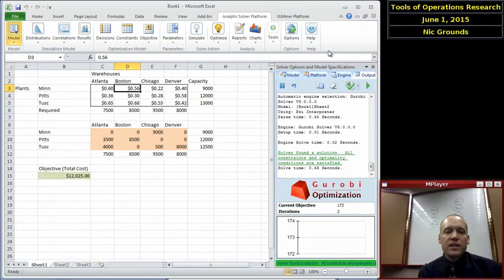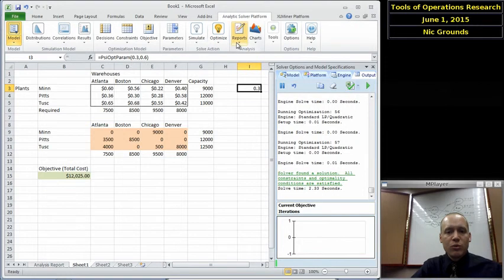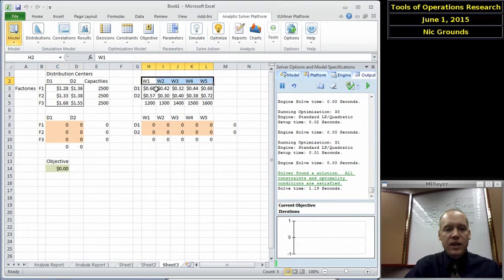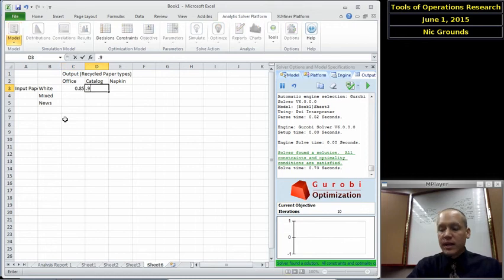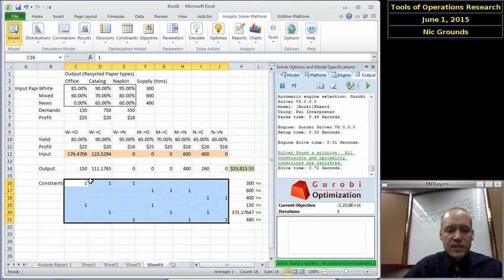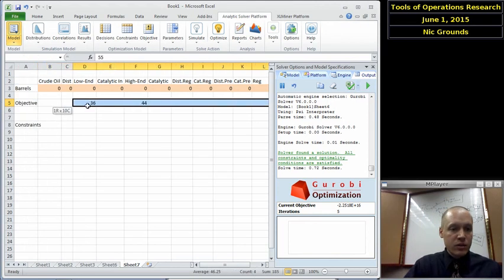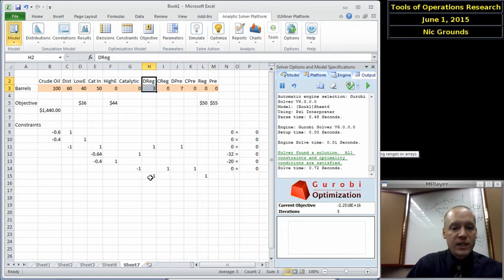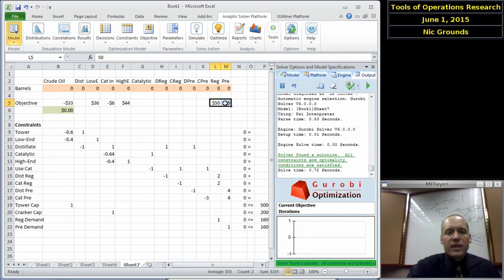2015-06-01 Lecture 5 Part 2 - Network Optimization